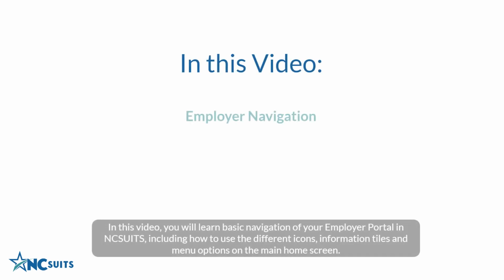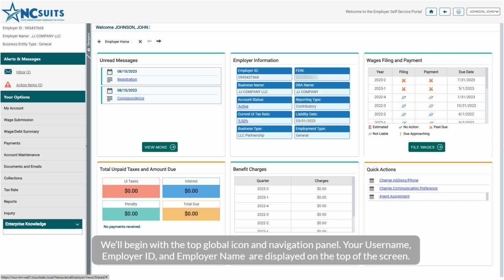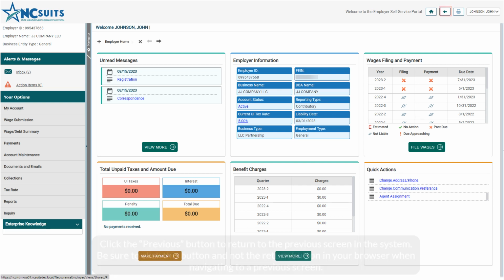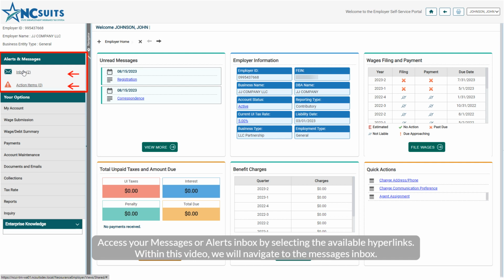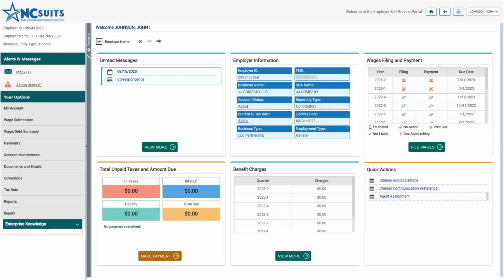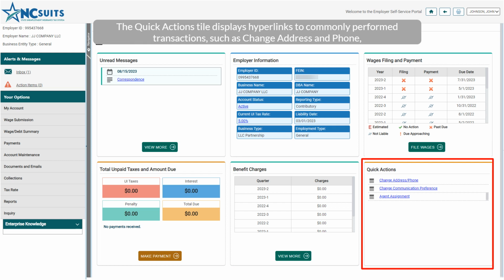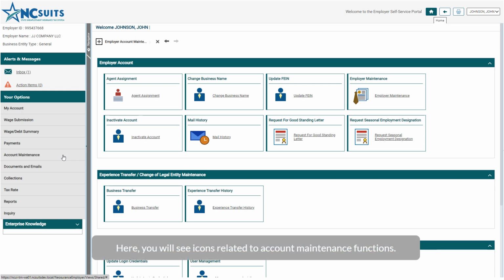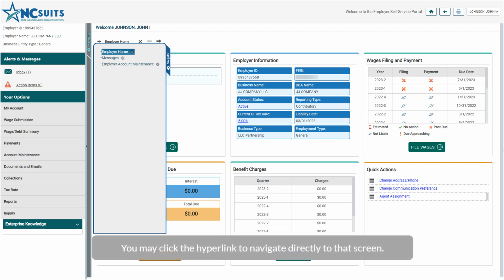NCSUITS - Employer Navigation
In this video, you will learn basic navigation of your Employer Portal in NCSUITS, including how to use the different icons, information tiles and menu options on the main home screen.